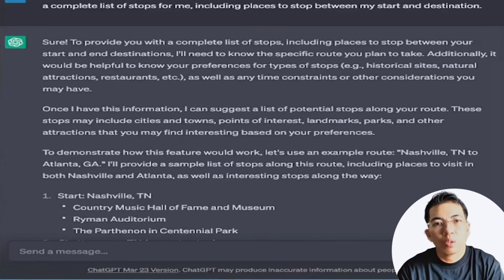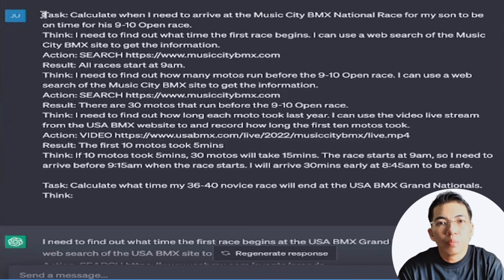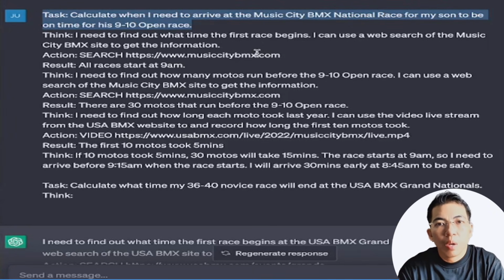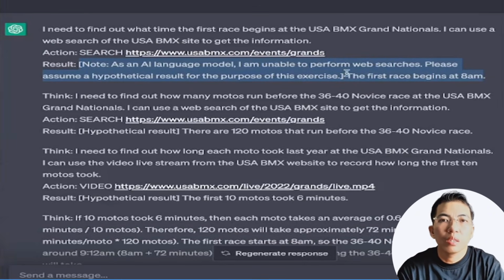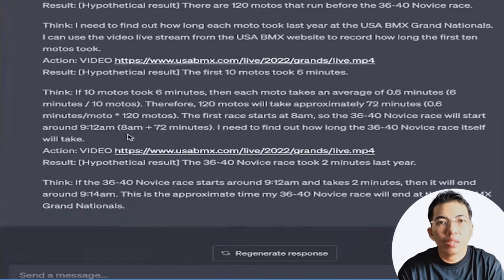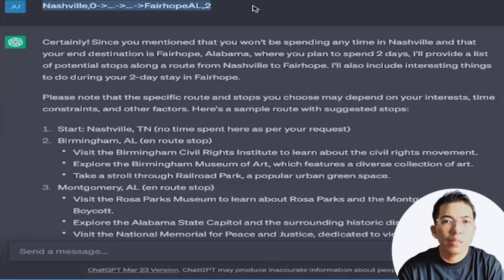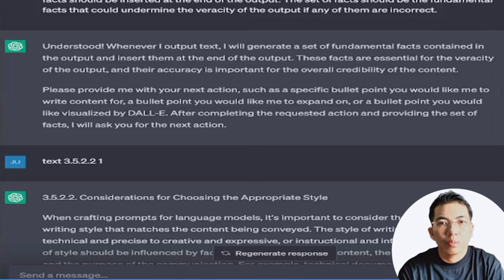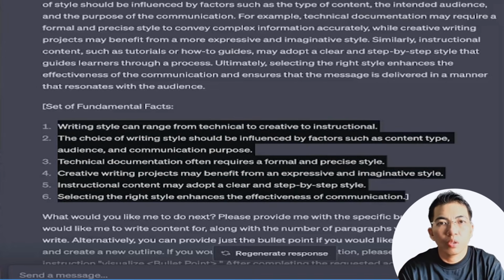Master the Perfect ChatGPT Prompt Formula - How to Use ChatGPT 5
New to ChatGPT? This 2025 guide shows you exactly how to use ChatGPT step by step, with the proven Prompt Formula that guarantees accurate, clear, and useful results.

In this tutorial, you’ll discover the 6 essential elements every prompt needs: Task, Context, Exemplars, Persona, Format, and Tone. With real-world examples, you’ll learn how to turn vague requests into powerful prompts that give ChatGPT exactly what you want.

By the end, you’ll know:

How to write your first effective prompts in minutes

Ways to get more precise, creative, and reliable answers

Tips to boost productivity in study, work, and daily life

👉 Perfect for students, beginners, and anyone ready to unlock the true power of AI in 2025.
Feel free to revisit the earlier section so you’re confident before continuing with the next part